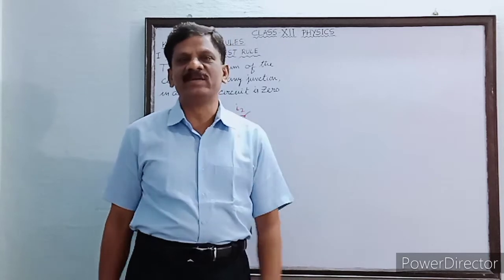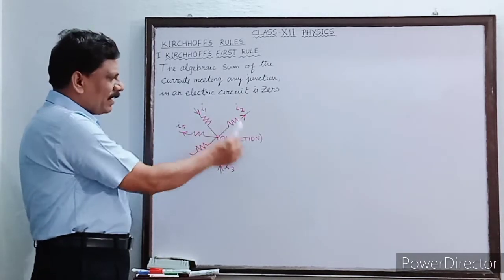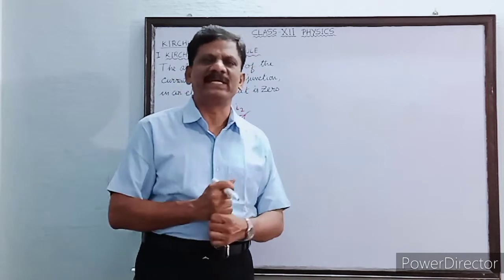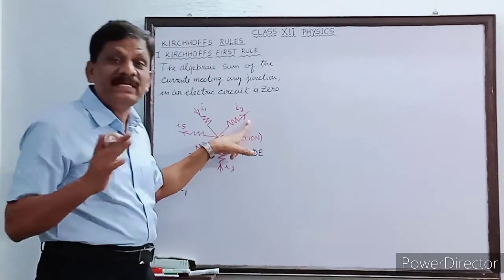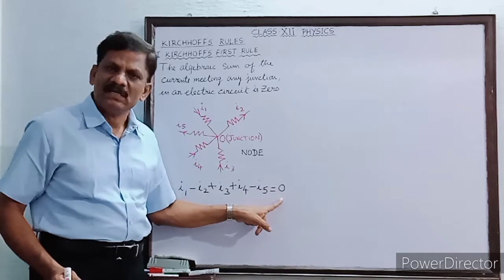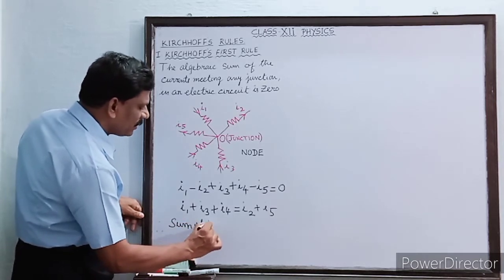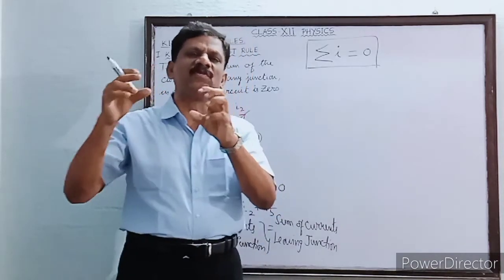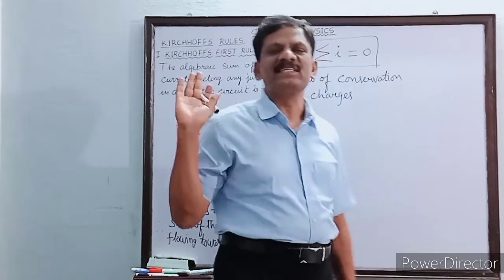CLASS 12 PHYSICS| KIRCHHOFF'S FIRST RULE |PHYSICS IS EVERYWHERE | Stayhome and learn